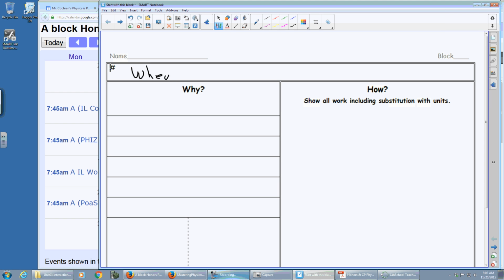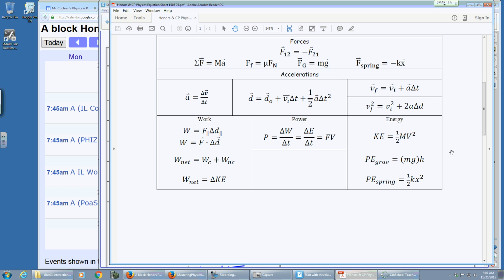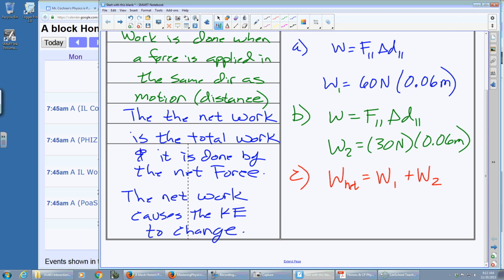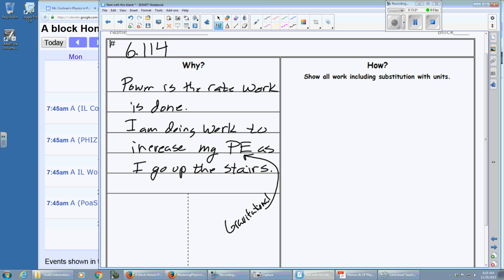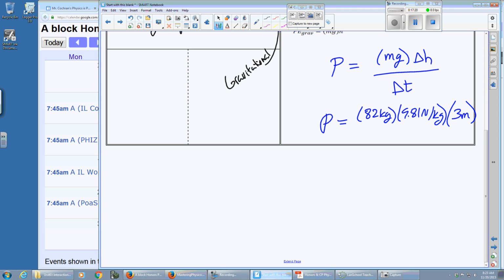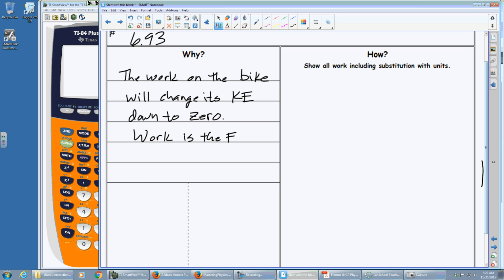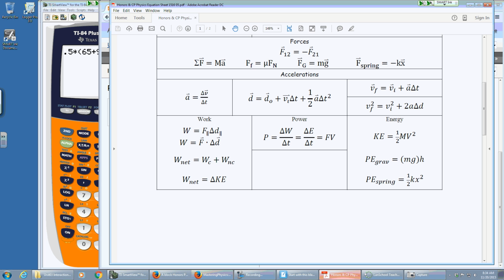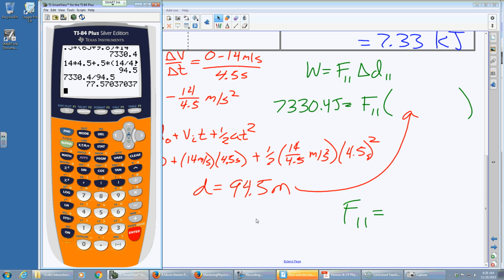Unit03 Work & Energy Problem Set A block